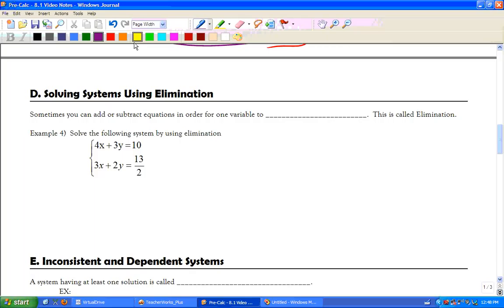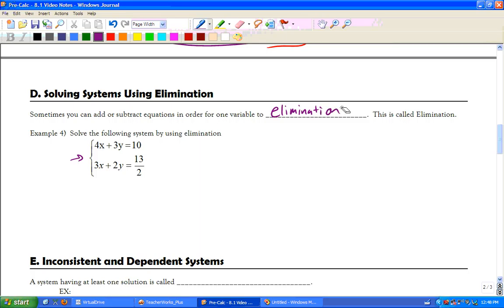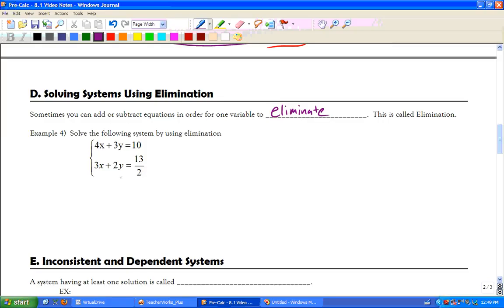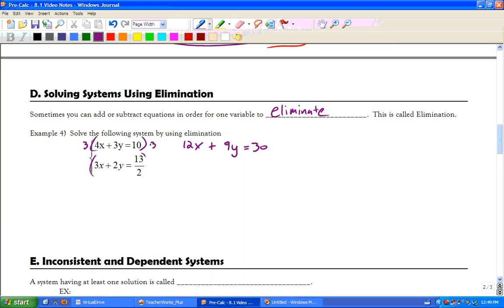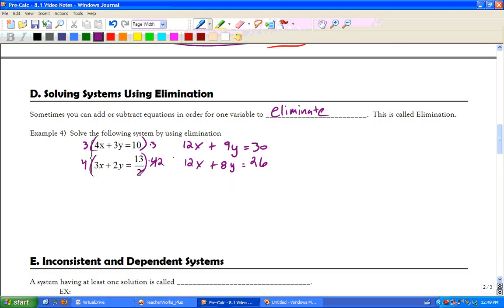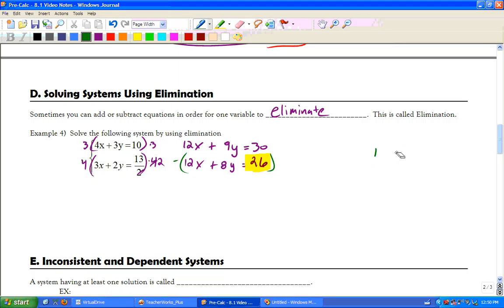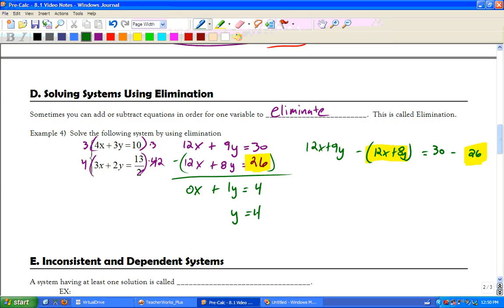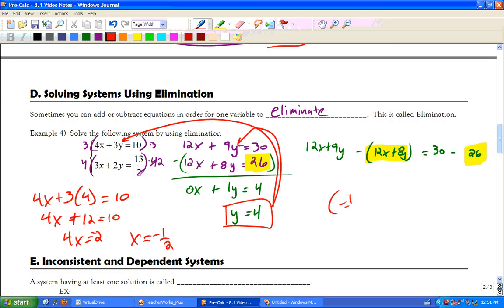Pre Calc 8 1D elimination